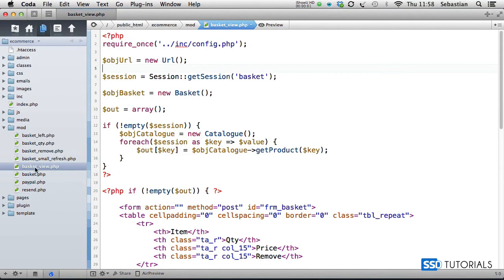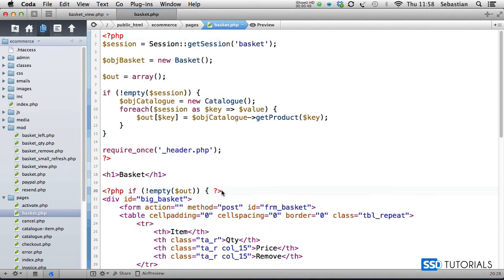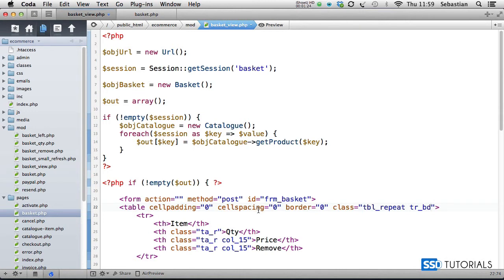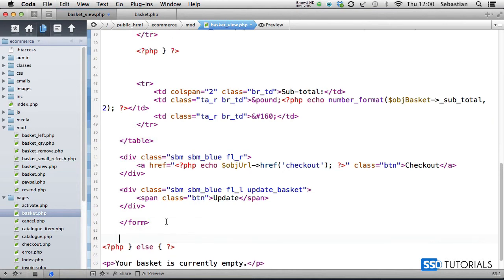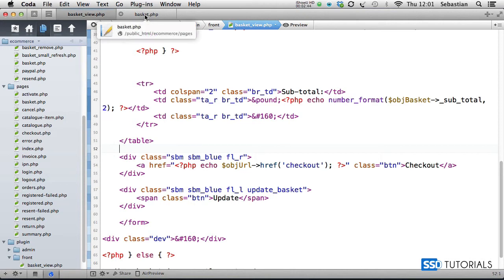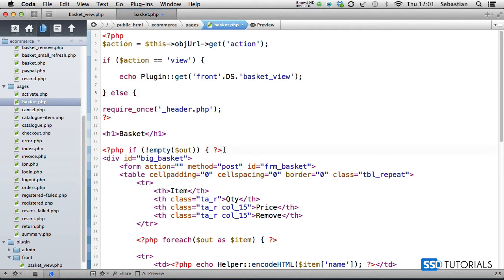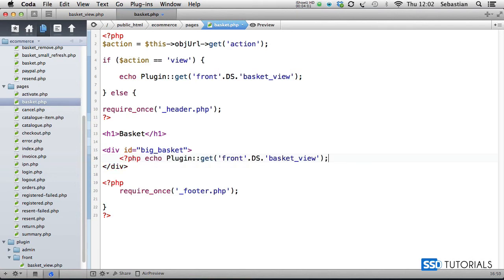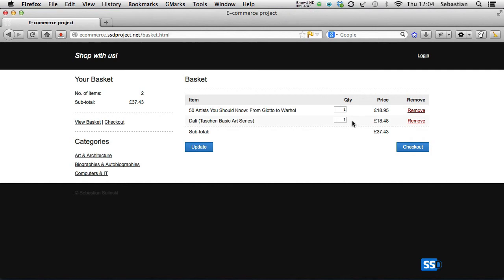12-03: E-commerce application with PHP, MySQL, Ajax and PayPal (Season 3)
Basket view plugin